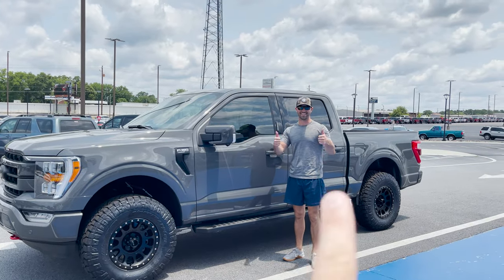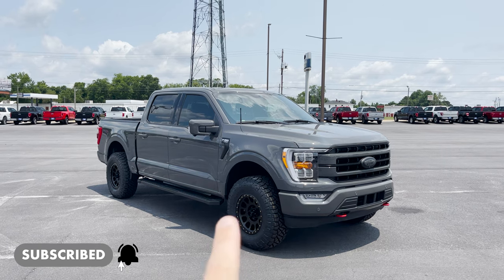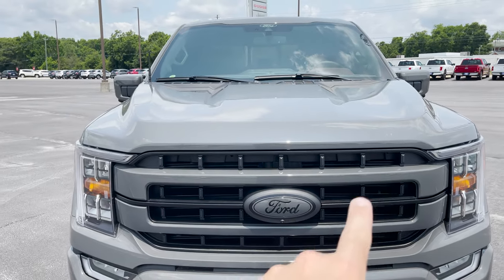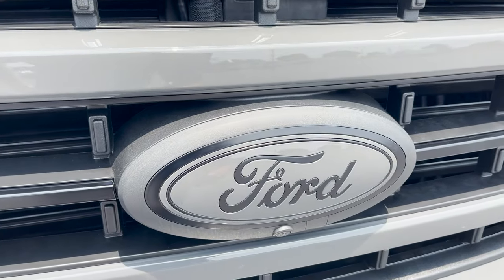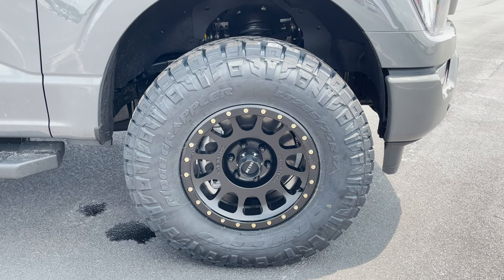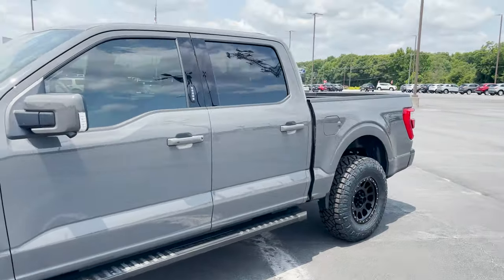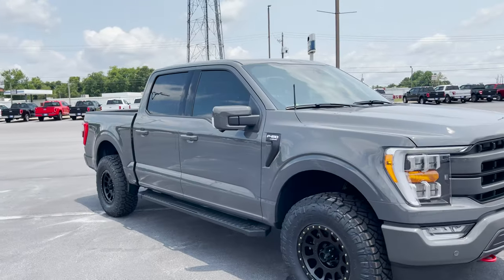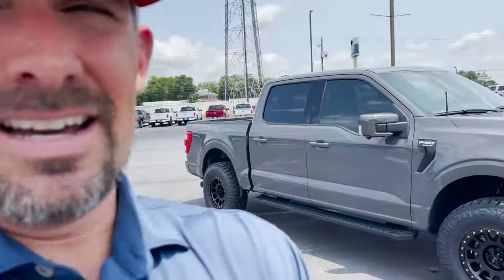LEAD FOOT Ford F150 Lariat Sport Covert Edition Leveled on 34s Offroad 2021 Custom Truck for Troy